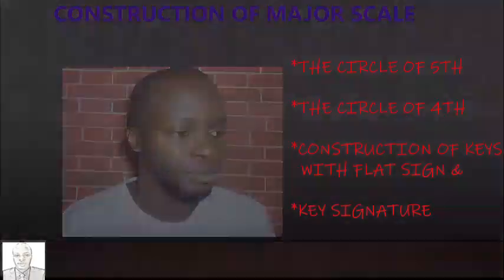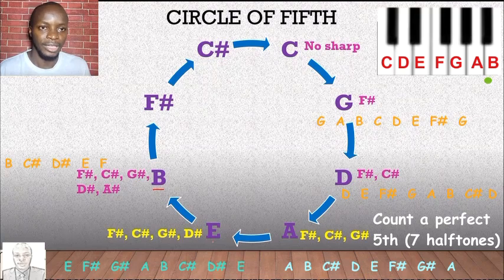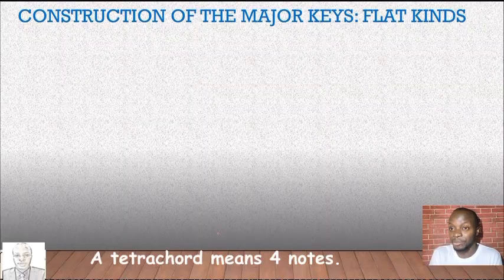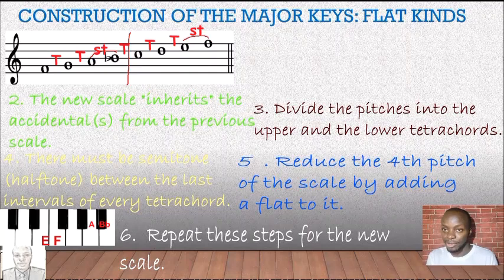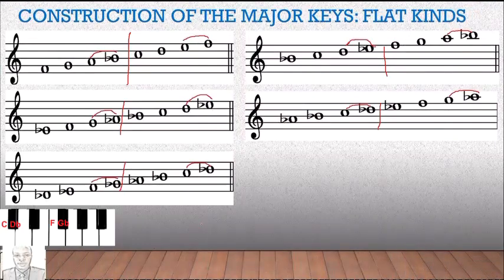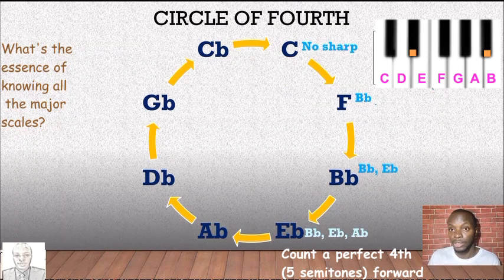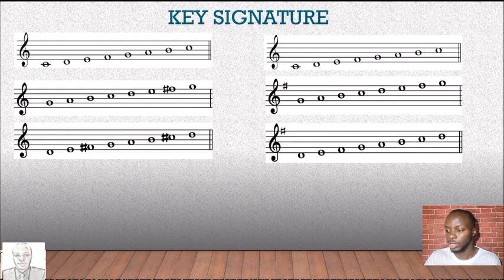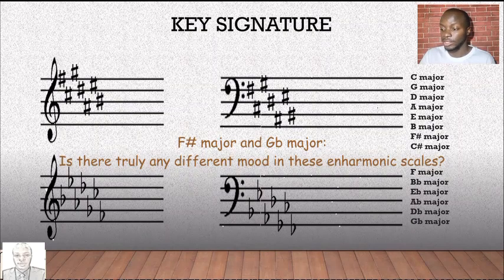Unlock the Secrets of the Major Scale in 21 minutes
Dive into the world of music theory as we unlock the secrets of the major scale in minutes!⏰️

🔎 For more music theory-related videos, click these links.

In this tutorial, you'll learn how to describe the major scale and understand its structure. Whether you're a beginner musician or looking to refresh your knowledge, this video is perfect for you.

🎼📢📢The aim of this music lesson is that by the end of the day, you will be able to express yourself musically with confidence, especially in the various aspects of the major scale. Also, this is to inspire and develop MUSICIANS of all ages and skill levels through interactive and flexible online music instructions.🎷🎸🎺🎻🪕

TIME STAMPS
Intro 0:00 - 0:43
Circle of fifth 0:43 - 5:58
Construction of the major keys with flat 5:58 - 14:13
Circle of Fourth 14:13 - 17:37
Key signature 17:37 - 21:30